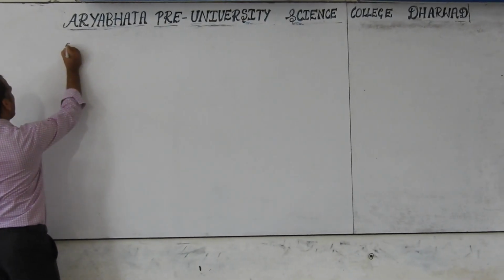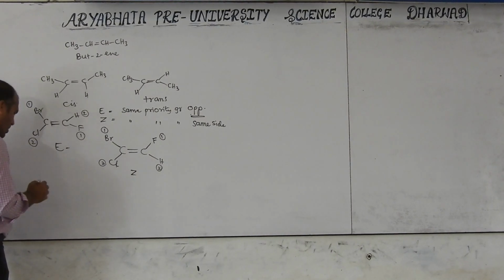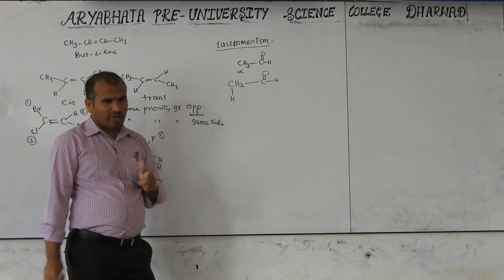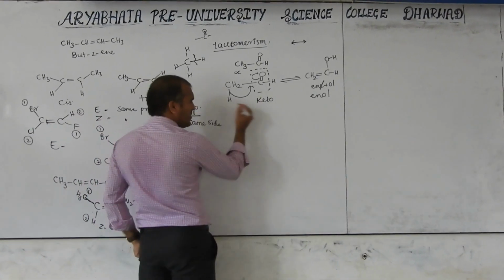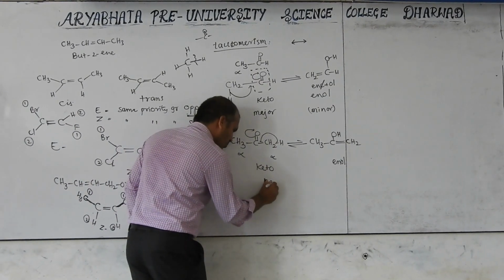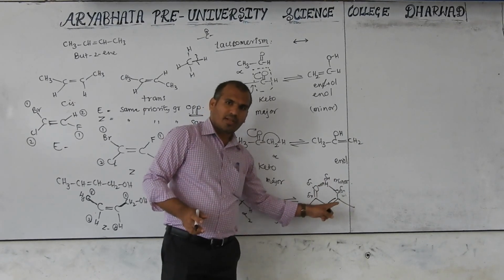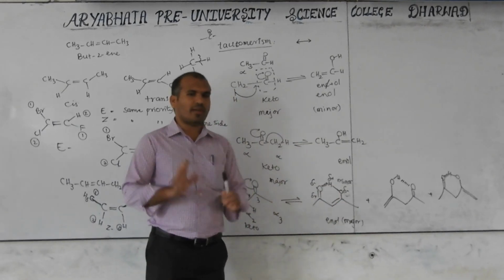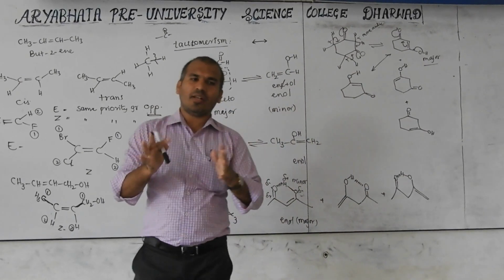Konnurs Aryabhata theory classes ALDEHYDE KETONES & CARBOXYLIC ACIDS Prof RAVIKUMAR Sir PART 6